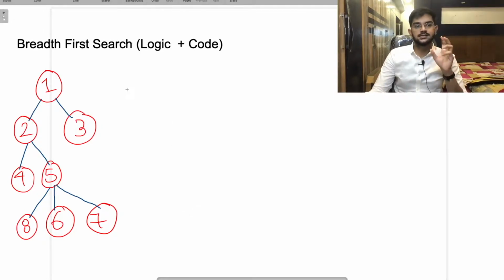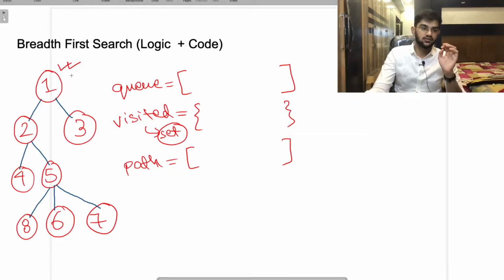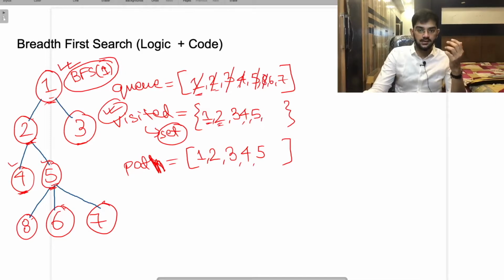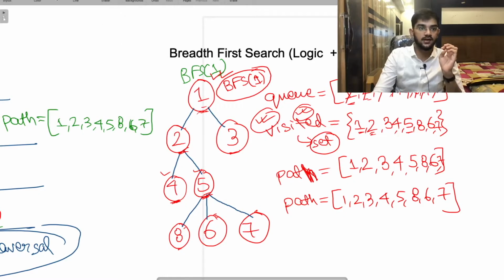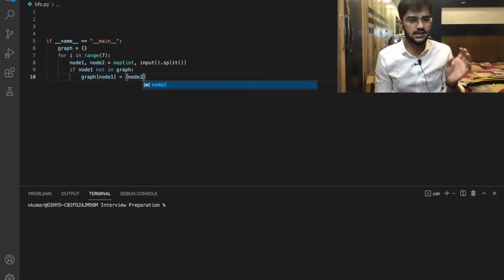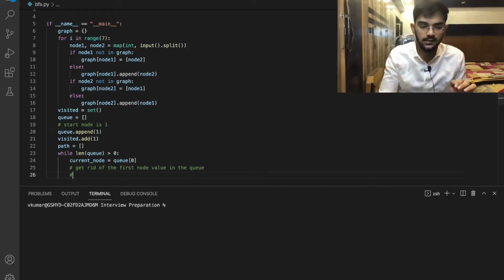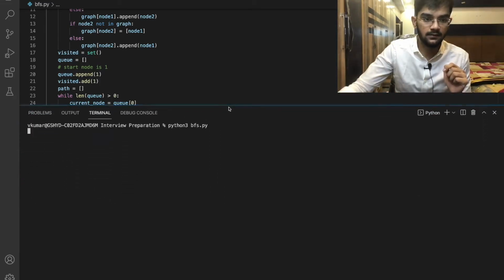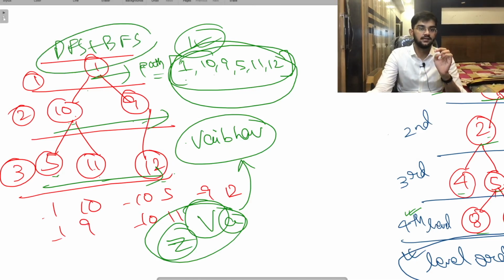Breadth First Search Traversal Algorithm || Interview Question 8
Breadth First Search is one of the popular graph traversal algorithms which will come handy during your coding rounds. Time complexity is O(V + E).

happy coding!